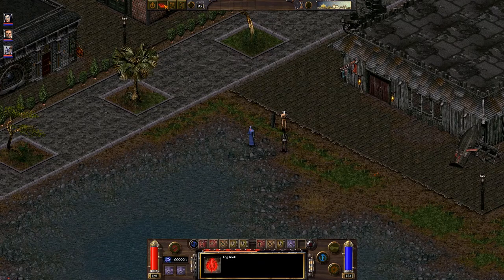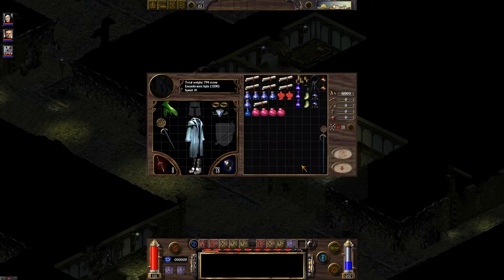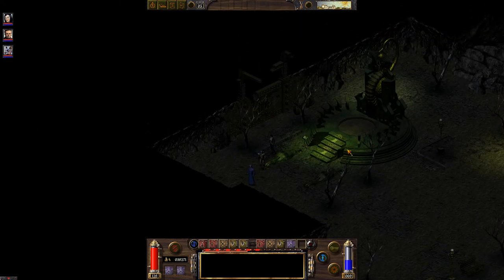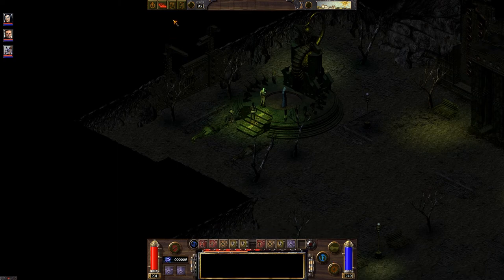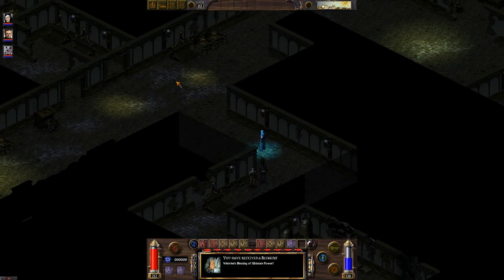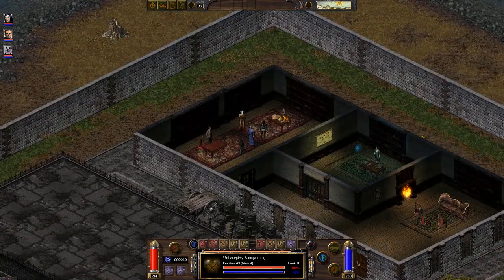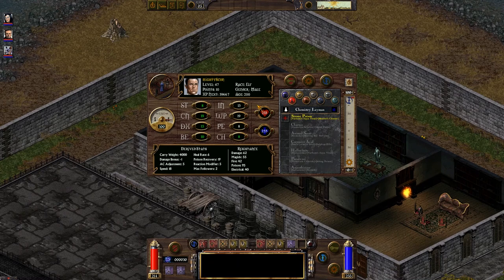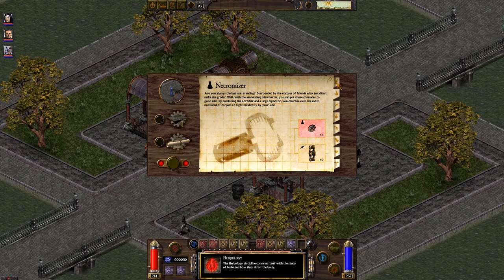Arcanum Walkthrough E31 Vendigroth Ruins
In this episode we go through the Vendigroth Ruins to find the ancient device that can kill the most powerful mages in Arcanum.  We also complete the Ancient Gods quest and gain a powerful new elixir to aid us in our final battle.

This is a walkthrough of the 2001 game Arcanum: Of Steamworks and Magick Obscura.  This is a full game play through and deep dive into the variety of quests and objectives contained within this game.  This walkthrough does use some patches and HD patches for full screen resolution, but cut scenes are still ran in the native 800x600 mode.